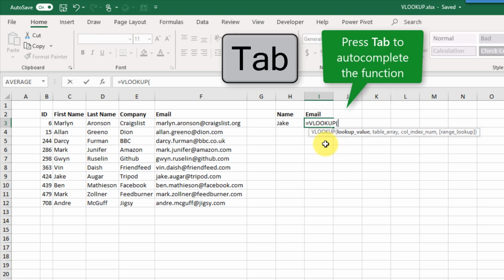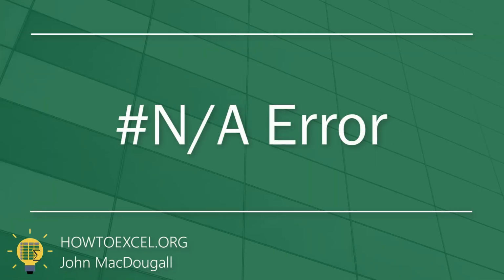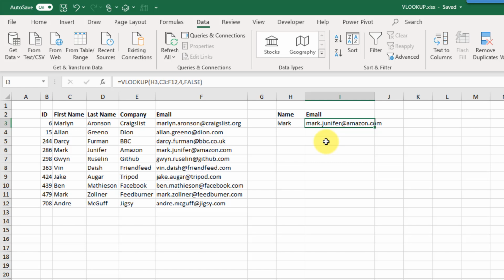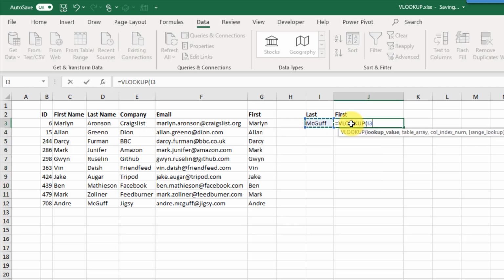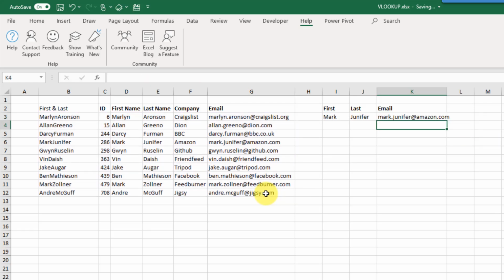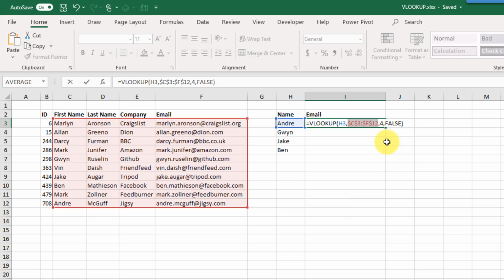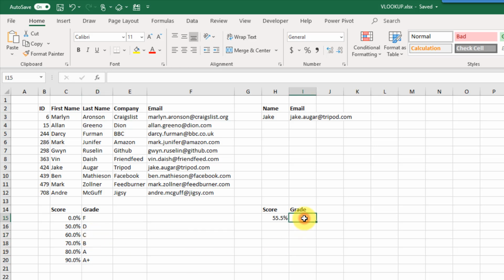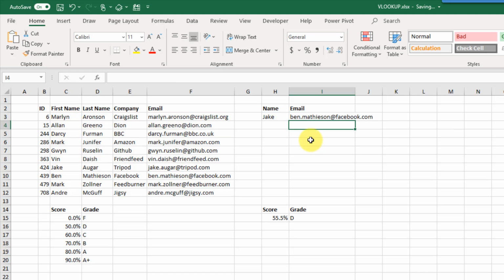☑️ 19 Things You Need To Know About VLOOKUP In Excel